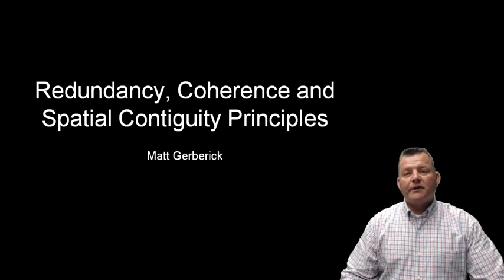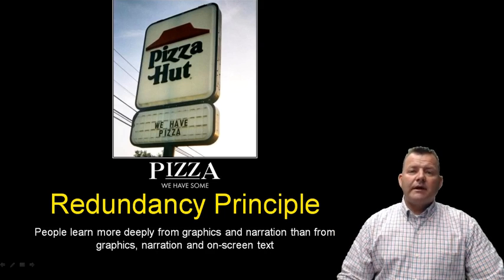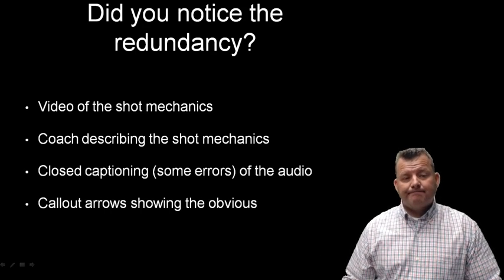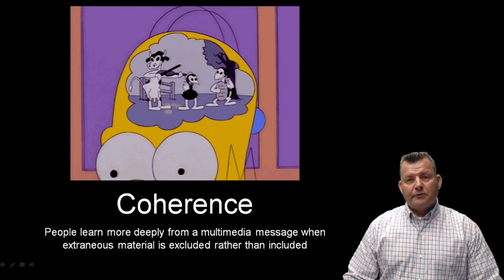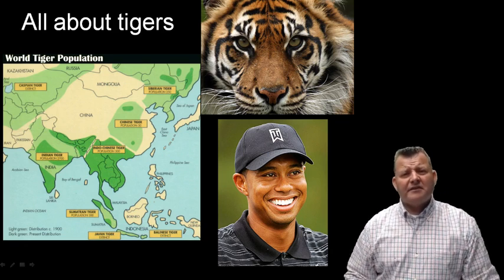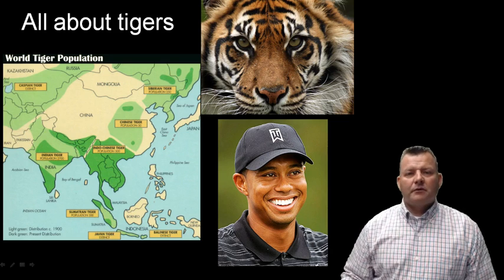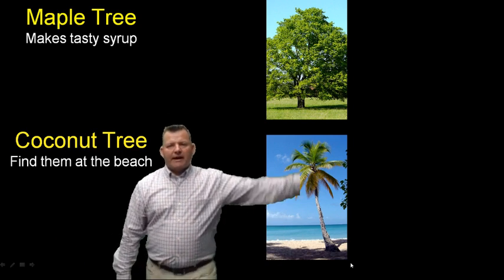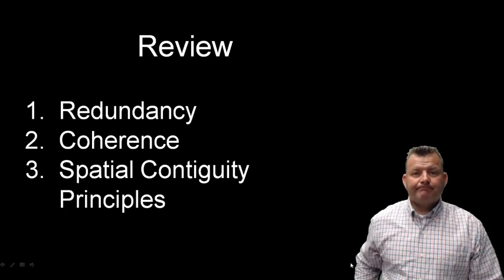Redundancy, Coherence and Spatial Contiguity Principles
This video defines and shows examples of the Reducdancy, Coherence, and Spatial Contiguity principles as they pertain to instructional design, cognitive load theory and cognitive theory of multimeda learning.